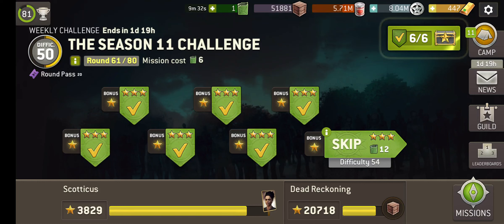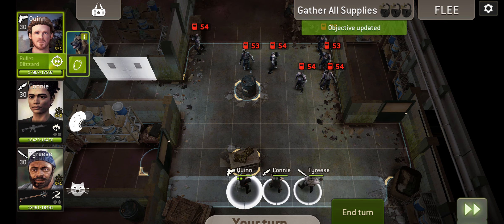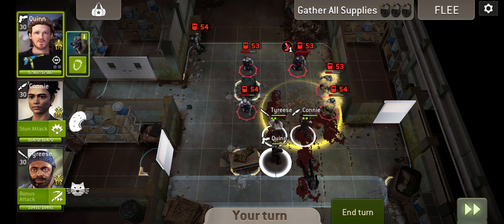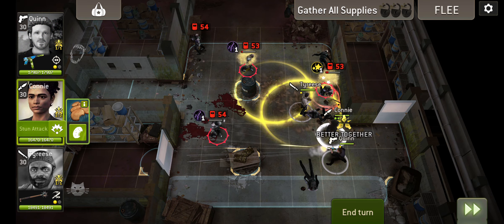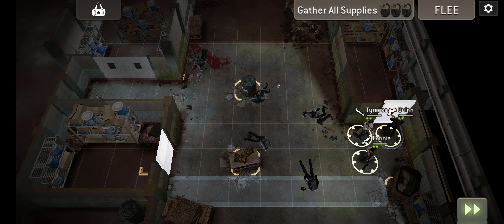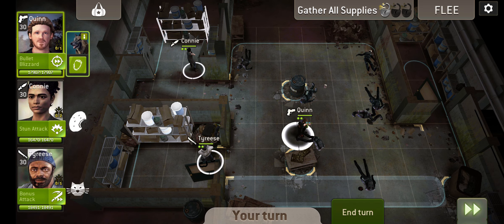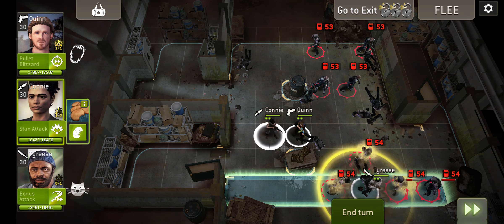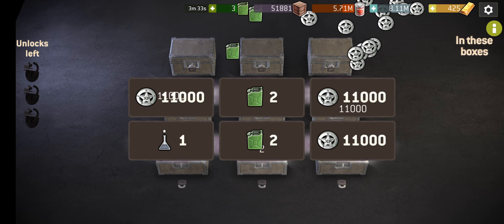The Walking Dead: No Man's Land 'Supply Run' walkthrough/Connie showcase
It's one of the toughest missions in this weekly challenge, but we have one of the greatest heroes on hand to help. This'll be an exemplary video for the S-Tier scout hero Connie, and also provide a few tips on how to get the supplies and get out in this season 11 themed mission.